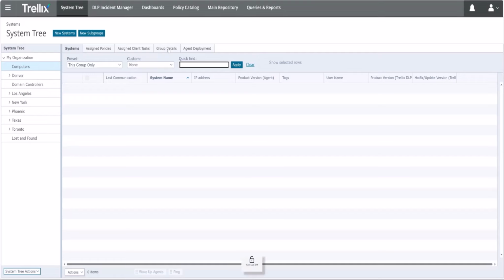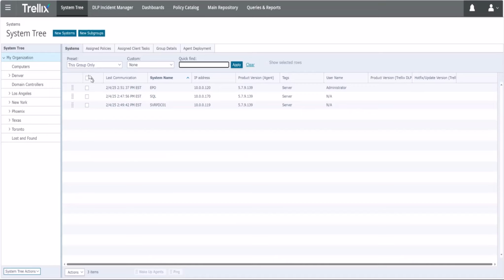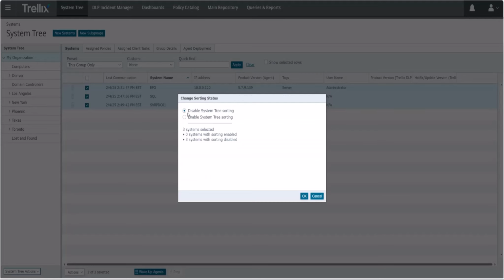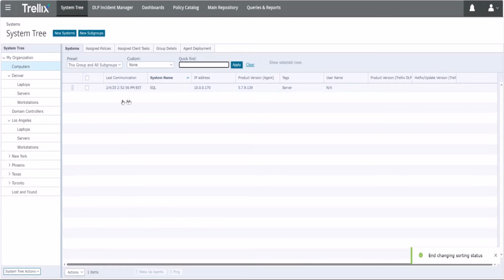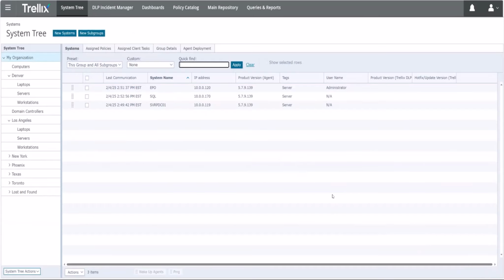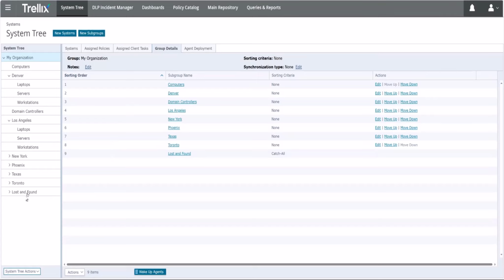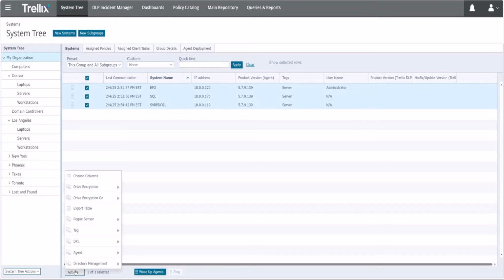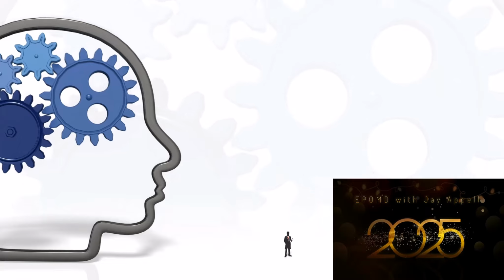DYK 001 - Did you know why they created sorting criteria to ePO?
020525 - Hello everyone - I decided to put together a series of videos to explain how some of these features got into ePolicy Orchestrator.

Jay ushered in this application and still uses it today. Listen as he explains the story of how he consulted at a California bank and his interaction with the McAfee Product Manager. For those of you who use "sorting" or tagging, you can learn the back story!